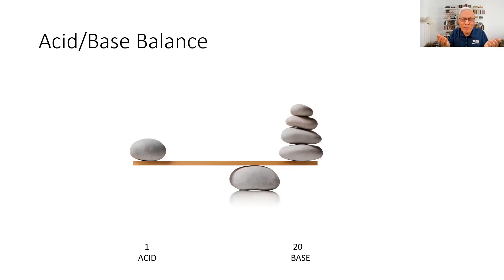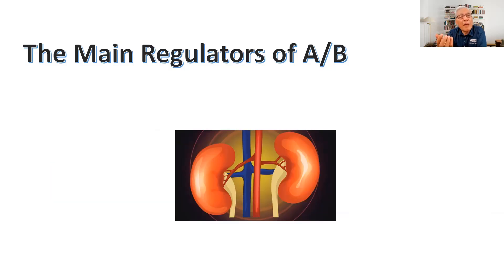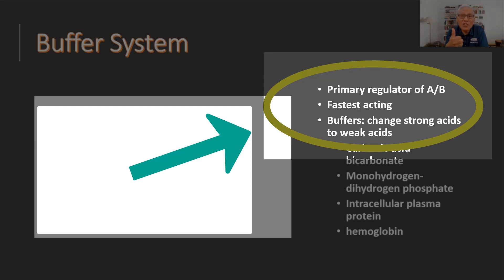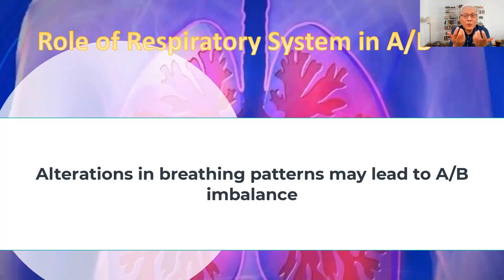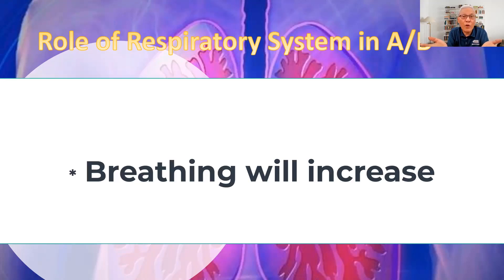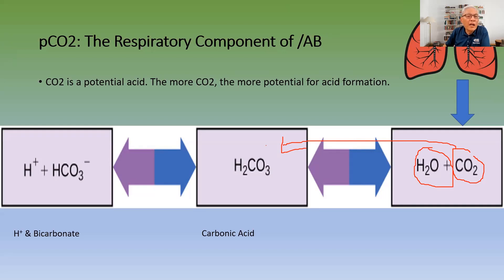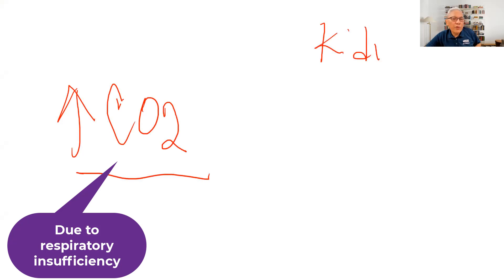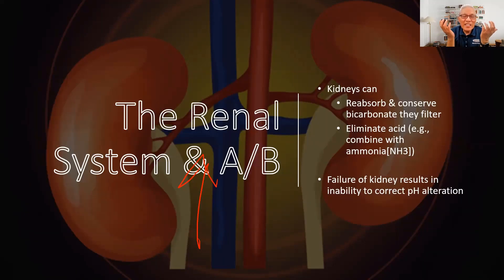ACID-BASE BALANCE ABG INTERPRETATION - PART 1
This is part 1 of the series on Acid-Base Balance & ABG interpretation. In this video, the role of the lungs and the kidneys in maintaining acid-base balance is presented. Buffer systems are also included in this section.